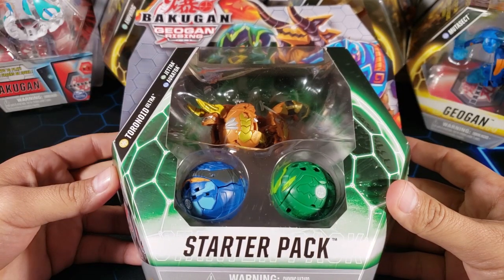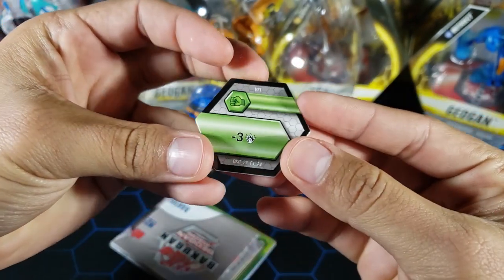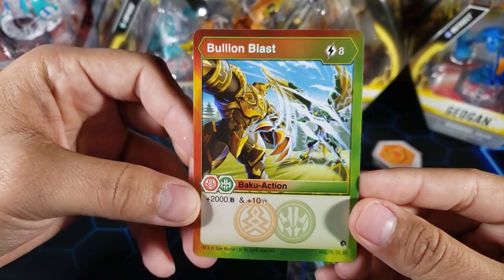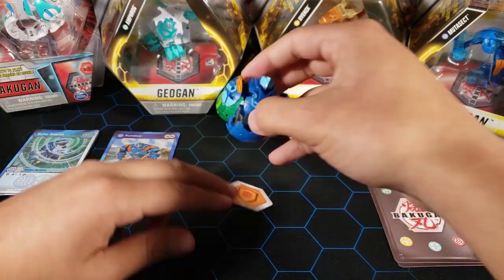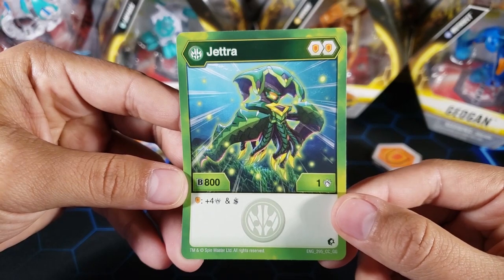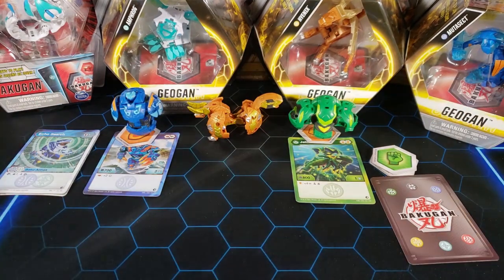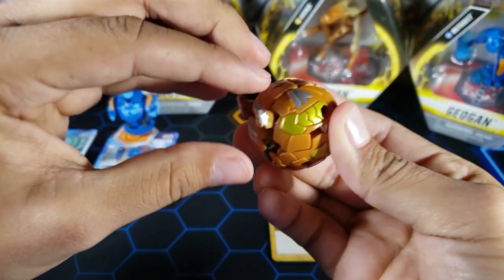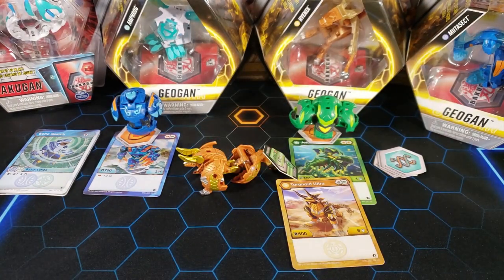Bakugan Aurelus Toronoid Ultra Starter Pack Opening!! (Geogan Rising)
Its finally time to open up this Bakugan Aurelus Toronoid Ultra starter pack. This starter pack or 3 pack comes with a Bakugan Ultra nd two core Bakugan. All three Bakugan are pretty nice. Enjoy the video :)